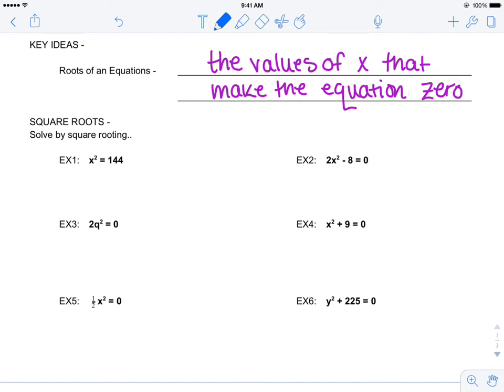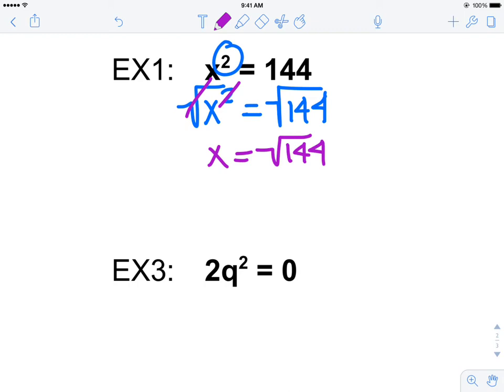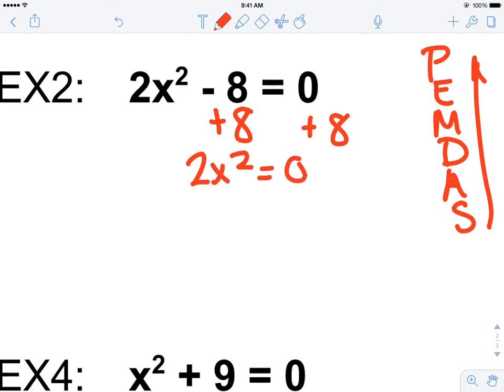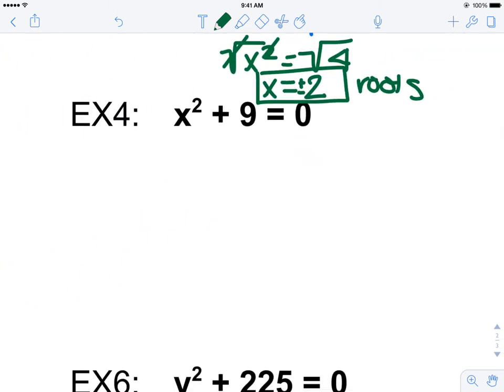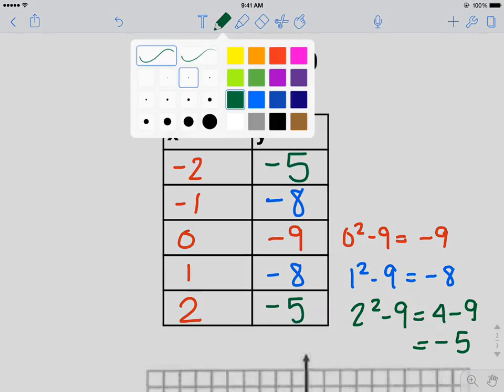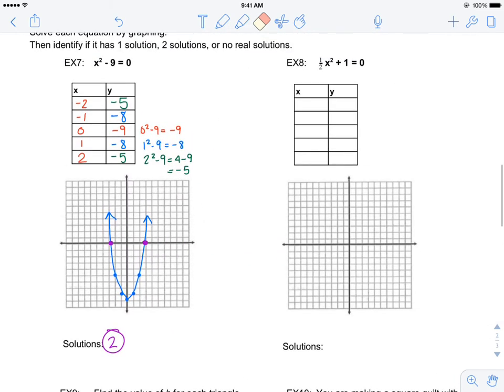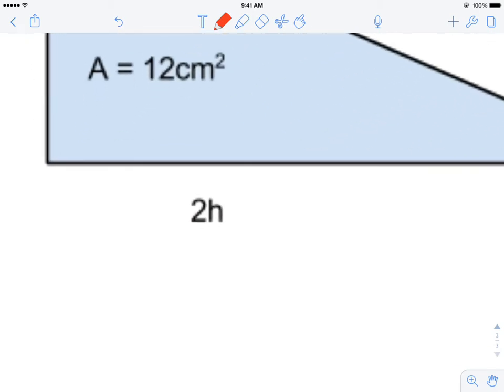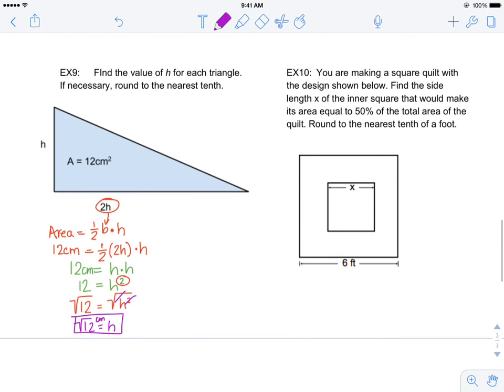9.3 - Video Notes - Solving Quadratics with Roots